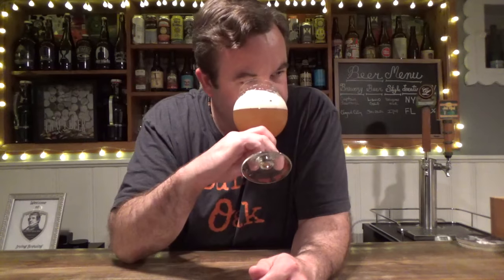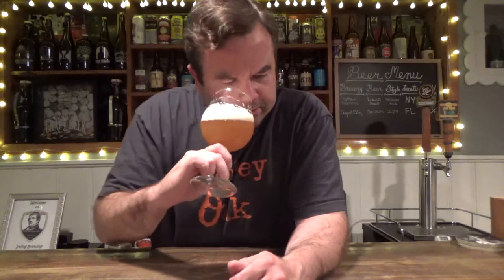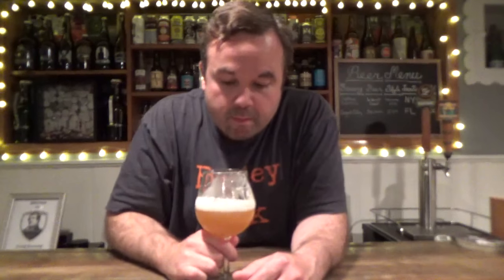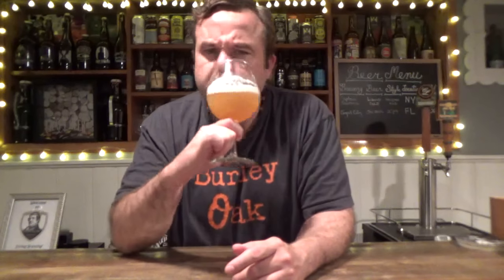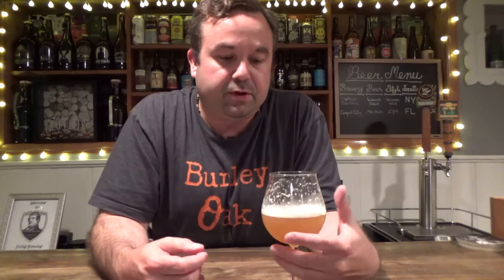Captain Lawrence Orbital Tilt w/ Galaxy (new camera still sucks) | The Craftavore Tastes Ep. #57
New camera still not producing the quality of video I'm looking for, so I look like a fool yet again. Back to the drawing board!

The Craftavore Tastes Rating - 4.00 caps